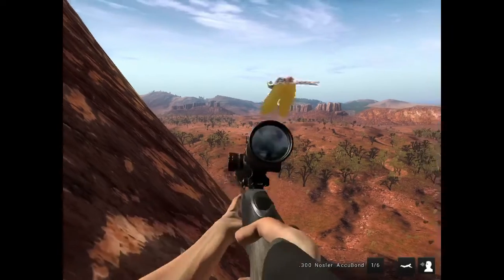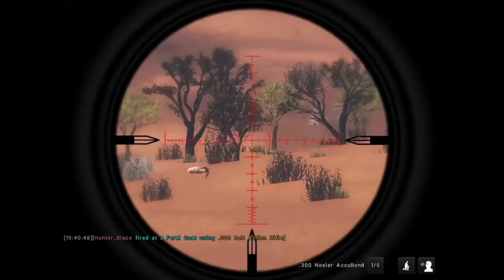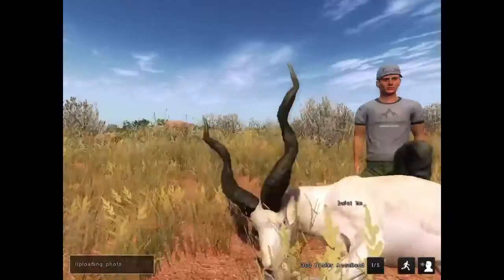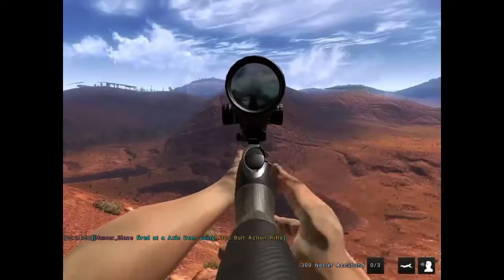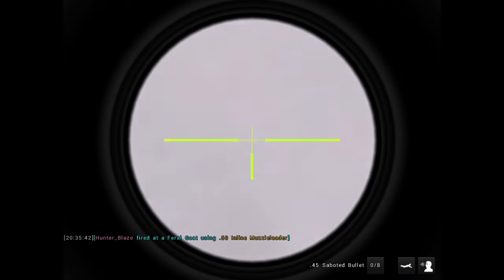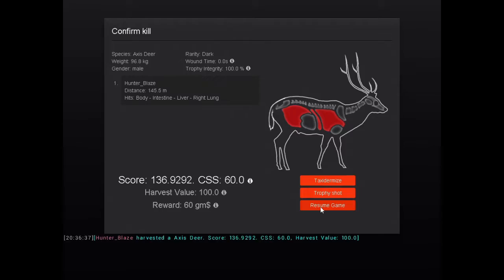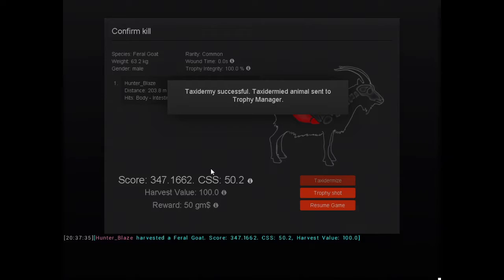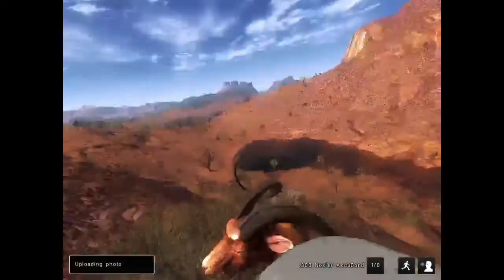2 (MONSTER) Feral Goats in 1 hunt - The Hunter Classic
Both of Them are my new PB